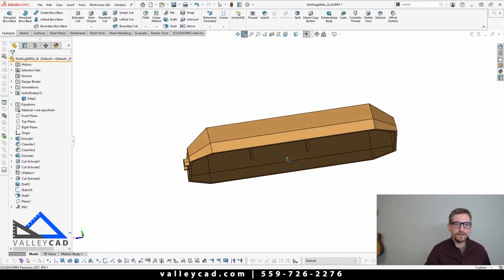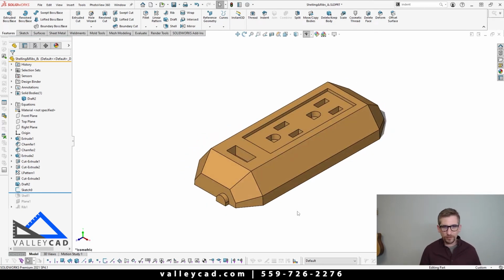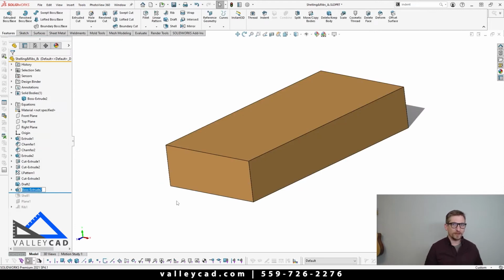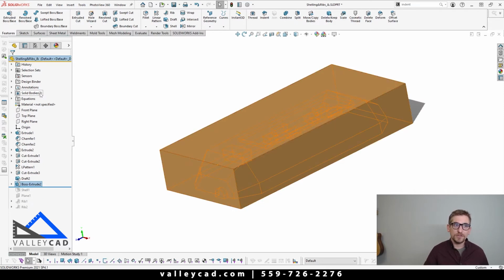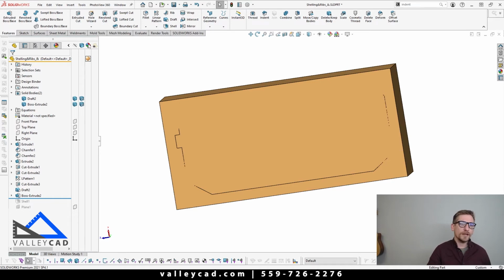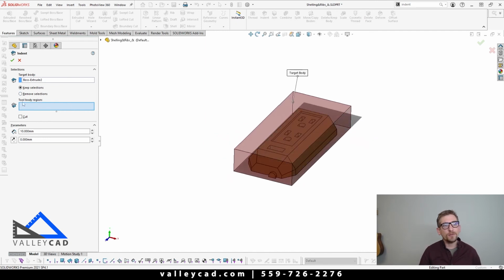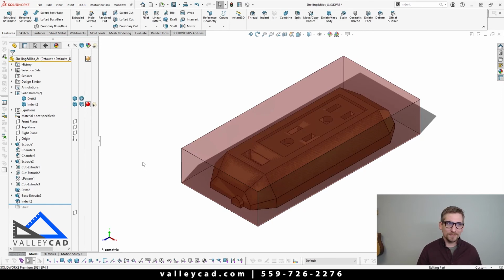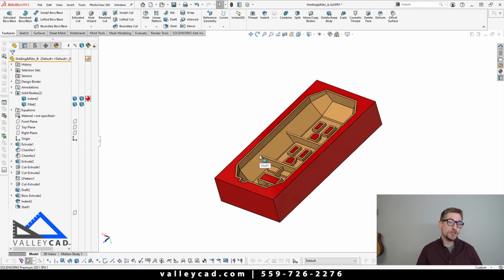Indent Command | Take a Break with Valley CAD | SOLIDWORKS Training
Have you ever needed to create the "negative" of a part; for injection molding or packaging material? SOLIDWORKS has an excellent command for this. It is called the Indent Command. Take a look at how we use the command to create a negative cavity for an electrical power strip.